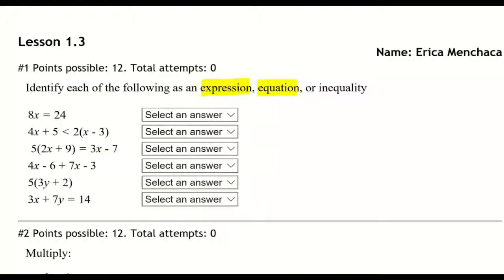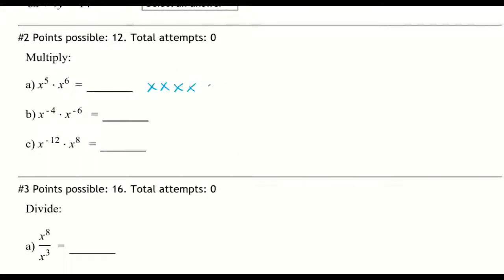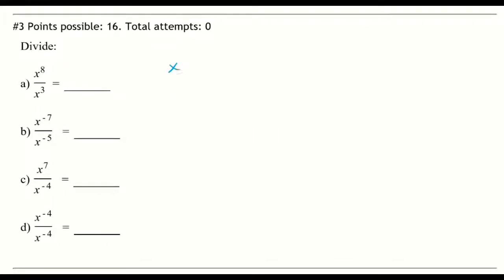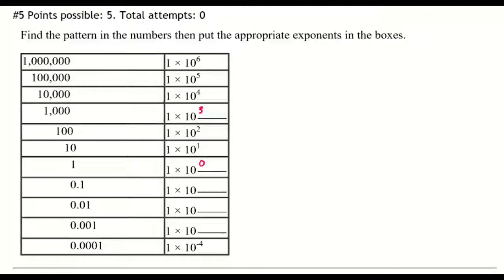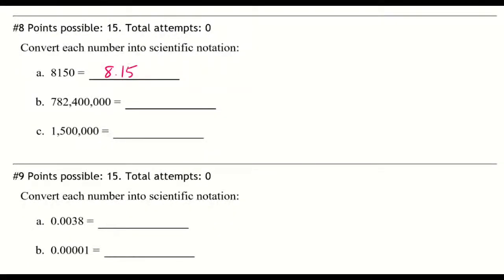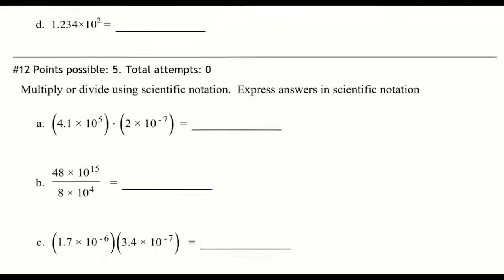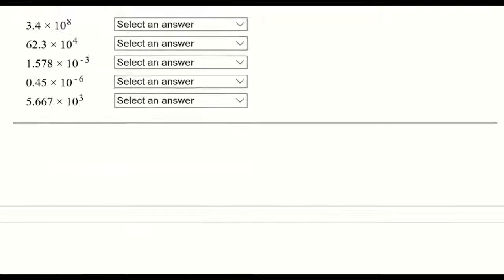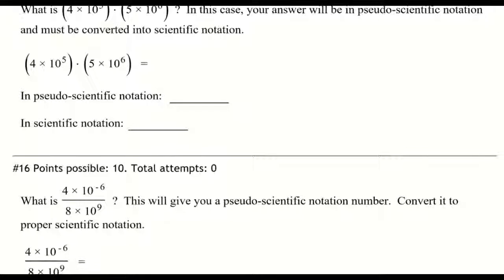Tips for Lesson 1.3